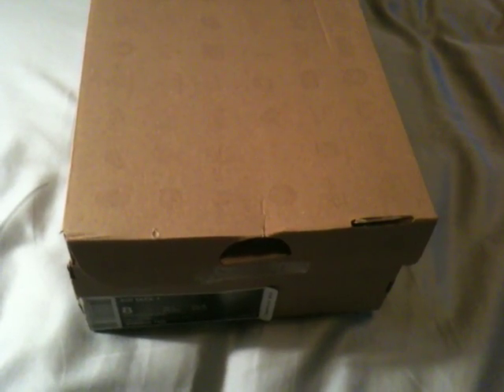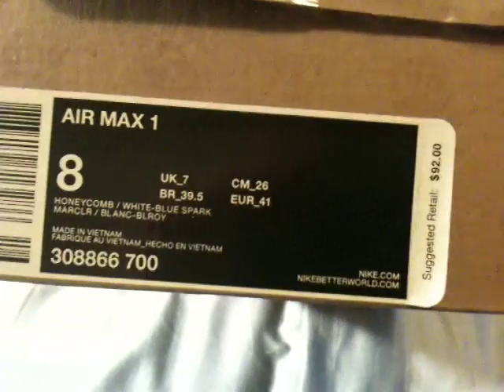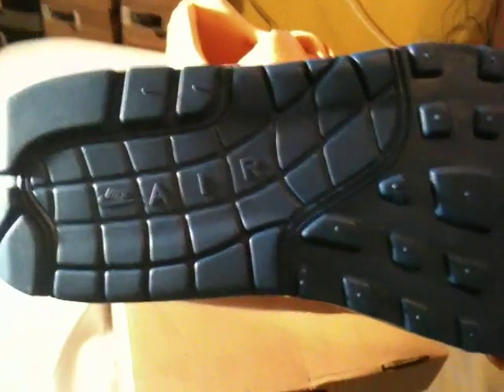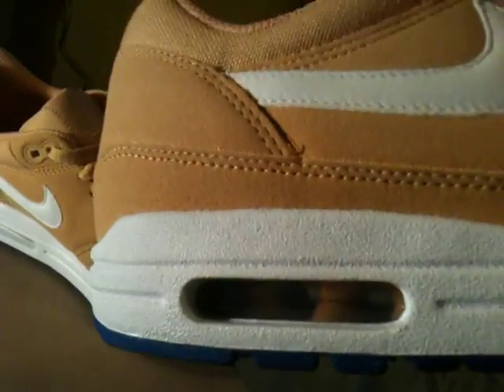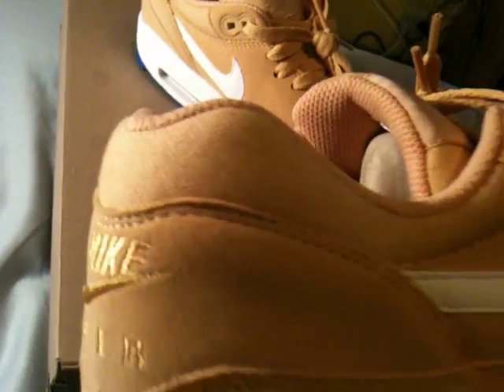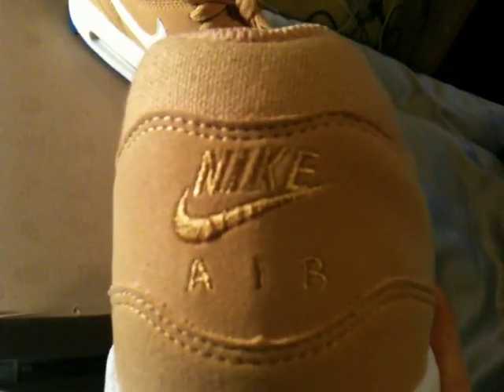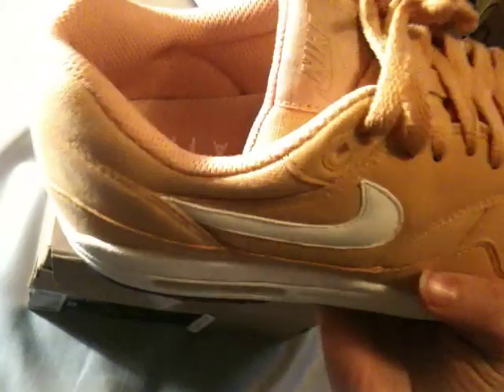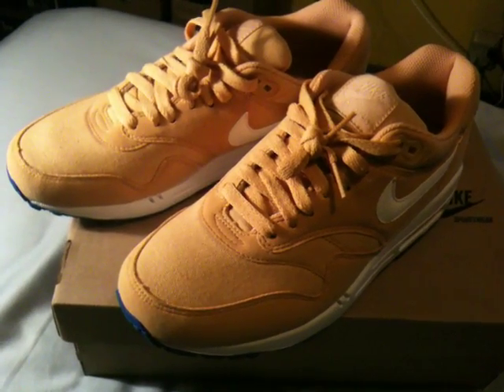SoLeReaLTM's Nike Air Max 1 - HoneyComb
Great Cw for the summer but horrible box..
Retail - $92
Releases - 4/16/11